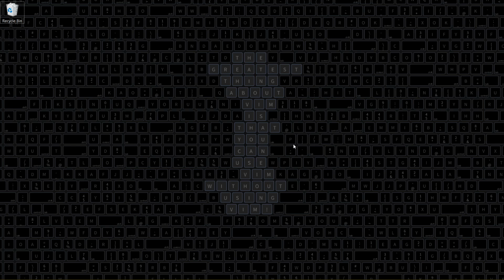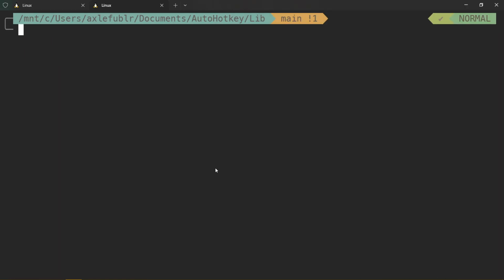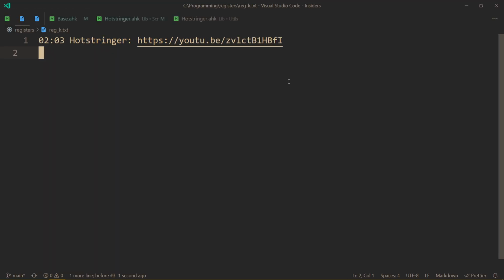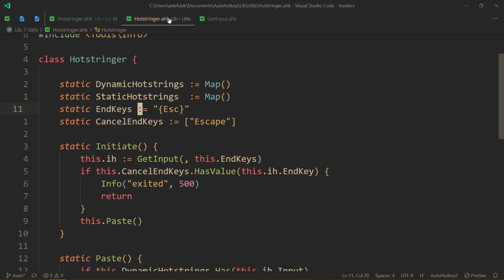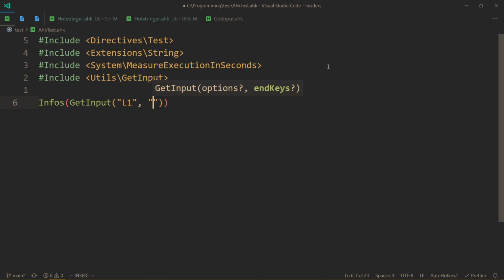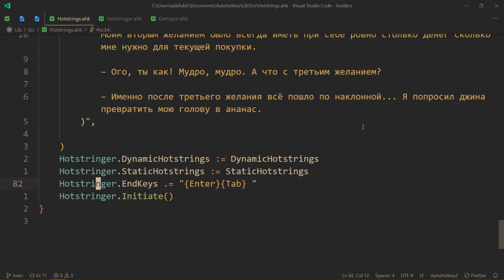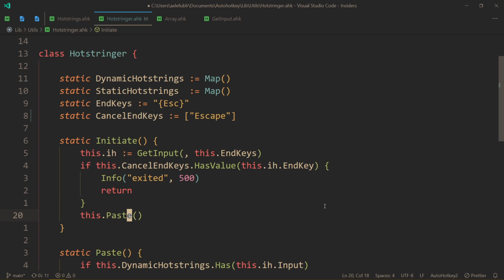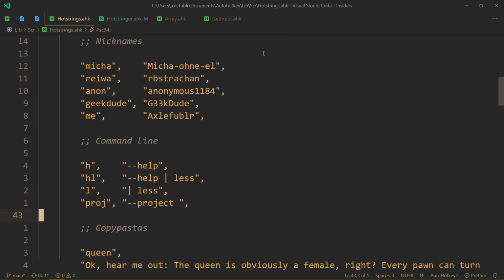I Made Hotstrings ALWAYS Work — AutoHotkey v2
02:03 Hotstringer
12:22 Infos
18:20 ClipSend

scream at me if these links don't work!